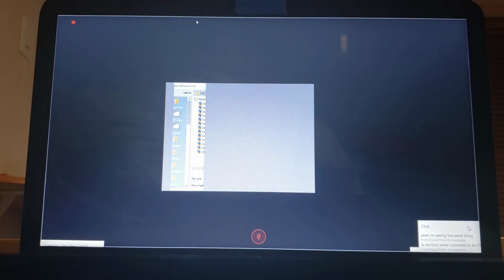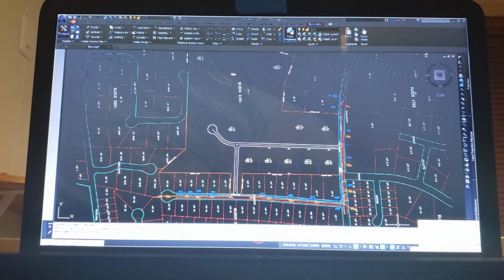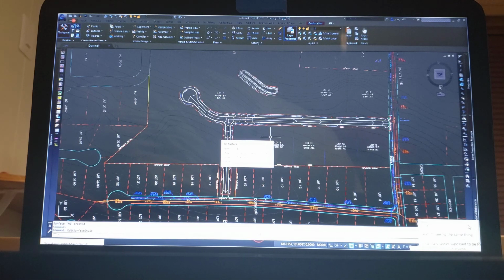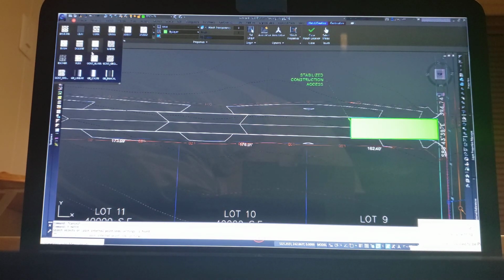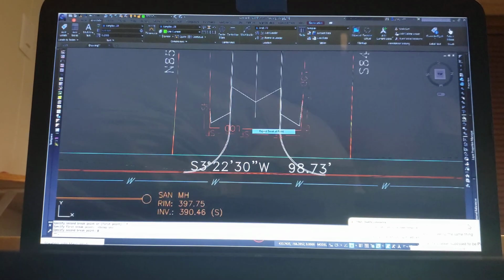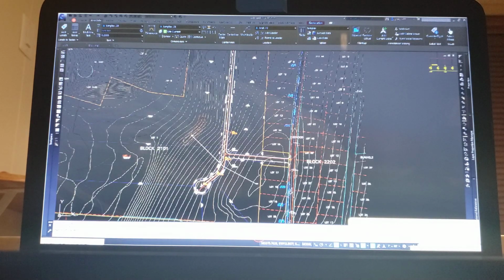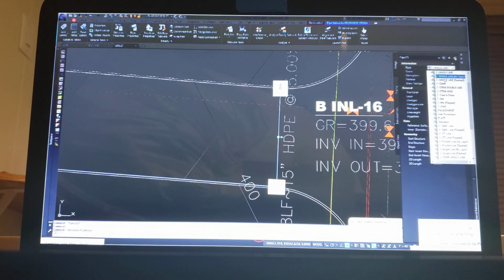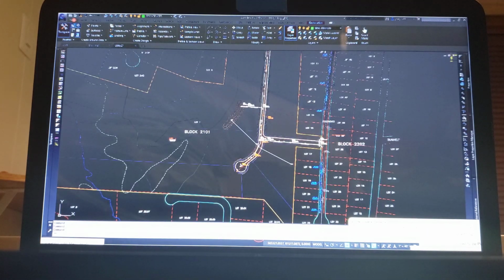April 1st Part 2